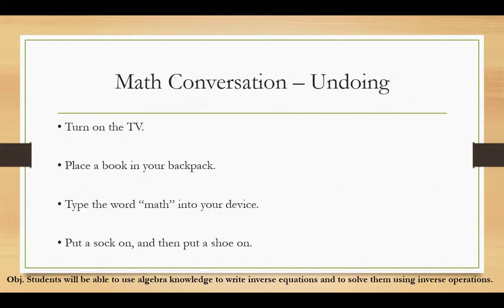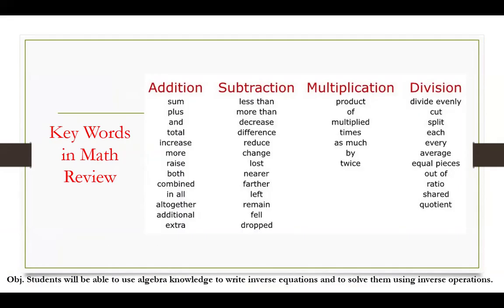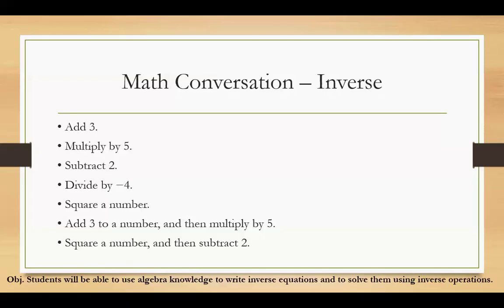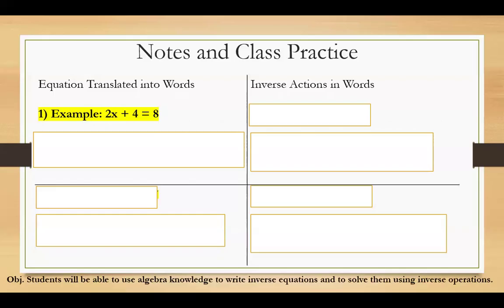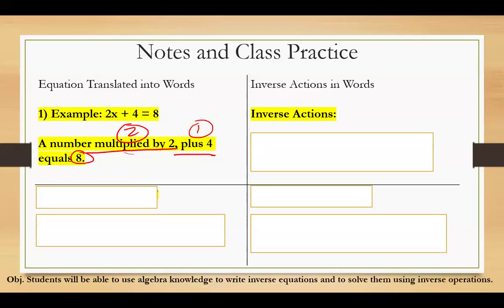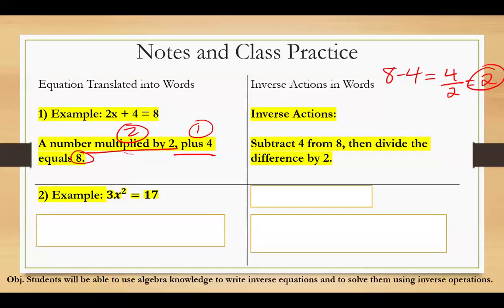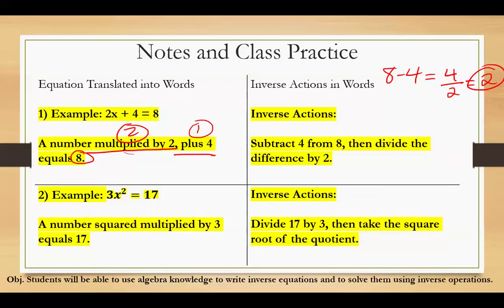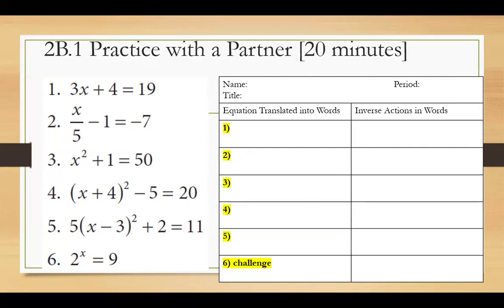2B.1 Writing Mathematic Sentences